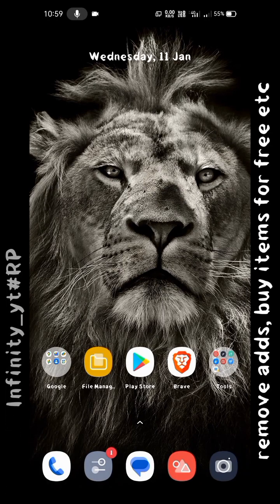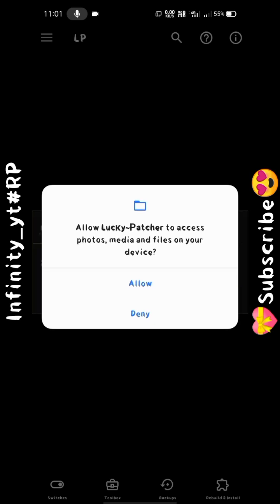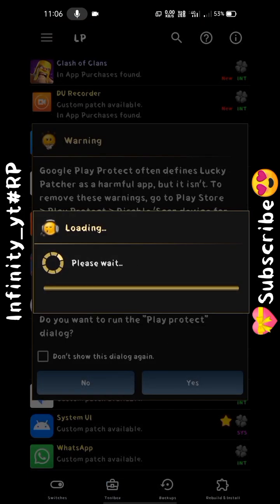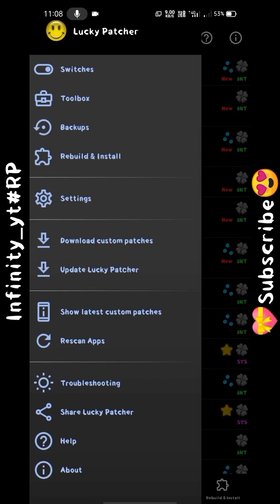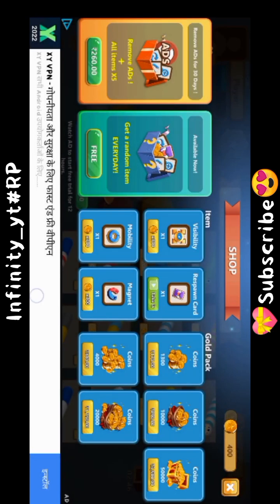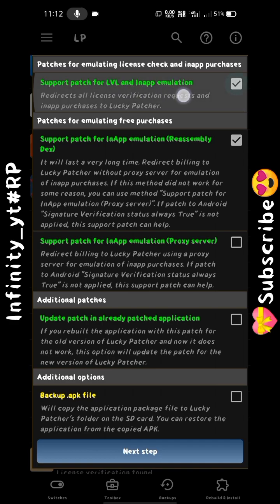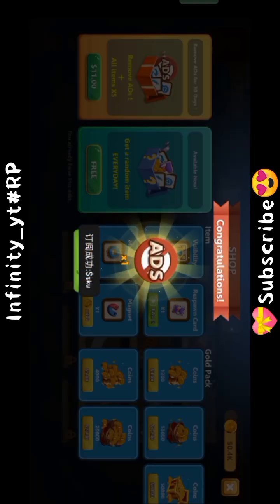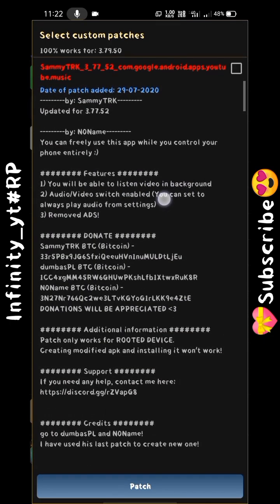How To Use Lucky Patcher Latest Version 2023 | Lucky Patcher New Version 2023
Hacking application using Lucky Patcher in Android 2023

Hi,
Welcome to Infinity_yt#RP CHANNEL!
So guys in this video I will show you how to download and install LUCKY PATCHER Update version 2023... and Use Lucky Patcher Latest Version 2023

USES OF LUCKY PATCHER :-
• buy any item for free
• upgrade to premium for free
• remove all the adds
• get extra features

Lucky Patcher is a free Android app that can mod many apps and Games, Block ads, remove unwanted system apps, backup apps before and after modifying, Move apps to SD card, remove license verification from paid apps and games, etc.

Queries solved...

How To Install_Use Lucky Patcher Without Root Full Tutorial 2021

Guys in this video I will show you how you can run Lucky Patcher app in your device.

Jay Hind! Vande Mataramn!